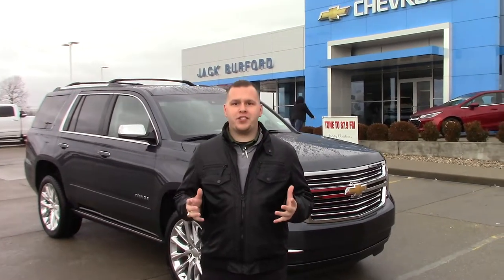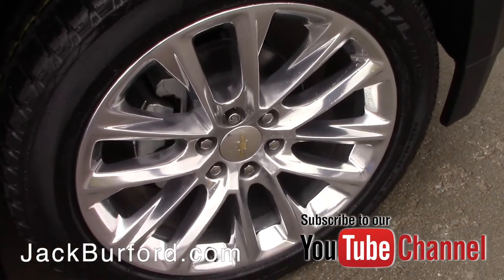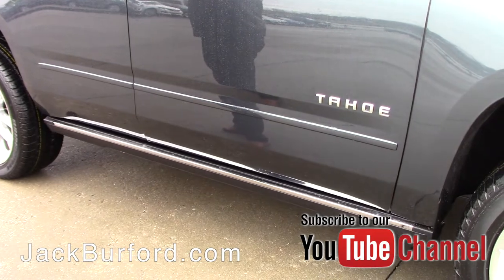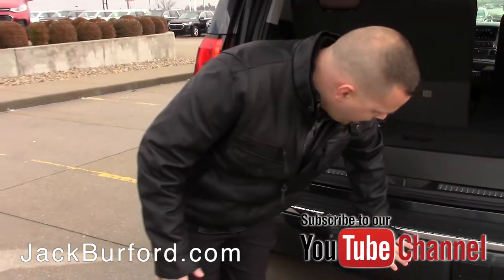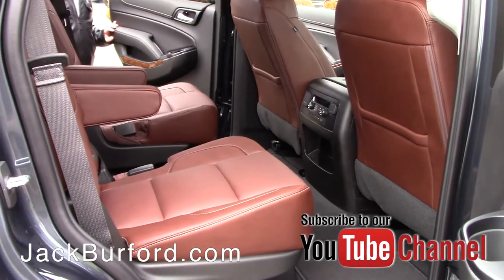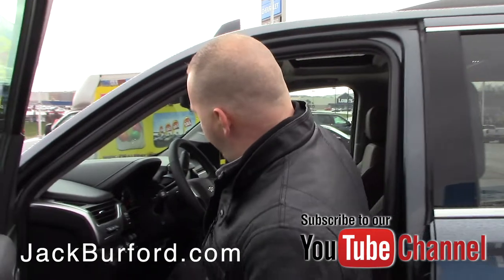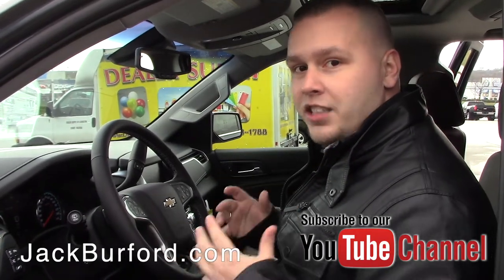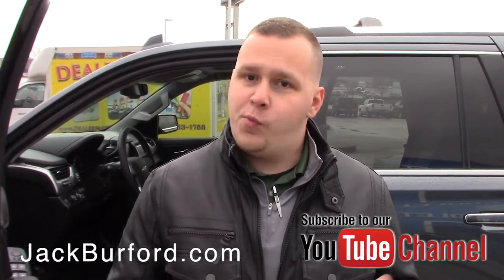LOOK AT THIS NEW 2019 CHEVROLET TAHOE 4WD Premier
Shadow Gray Metallic 2019 Chevrolet Tahoe Premier 4WD 10-Speed Automatic with Overdrive EcoTec3 6.2L V8 2019 Chevrolet Tahoe Premier in Shadow Gray Metallic, Hot Options include:, MP3- USB / I-Pod Ready, Sirius XM Satellite Radio, Hands Free Calling, Bluetooth Smart technology, Power Windows, Power Seats, Keyless Entry, On Star Navigation, 4WD, jet black mahogany Leather.Recent Arrival!